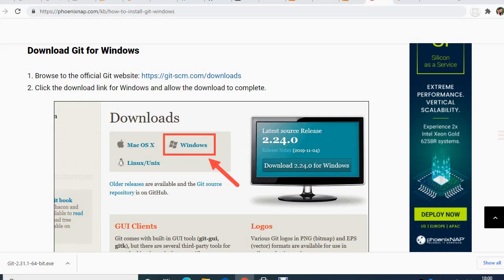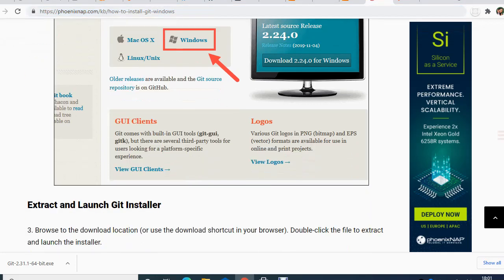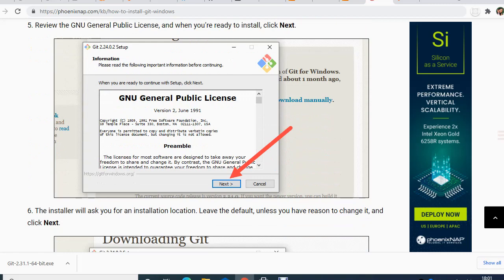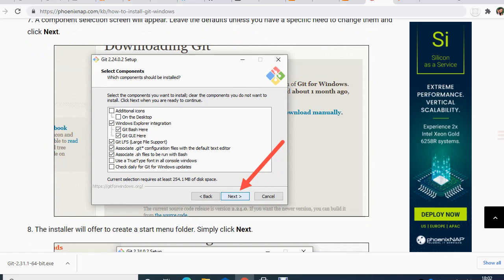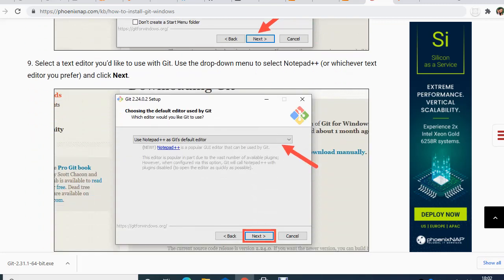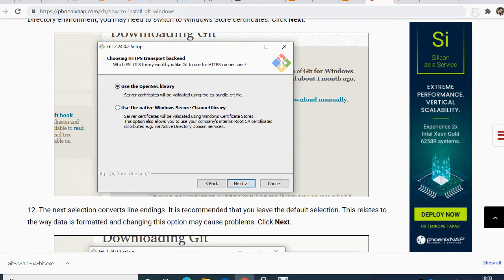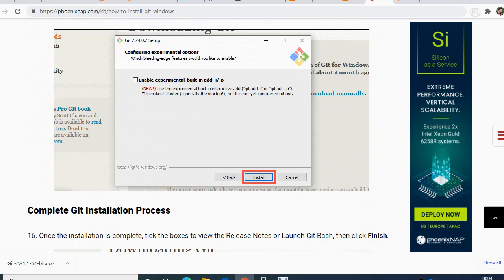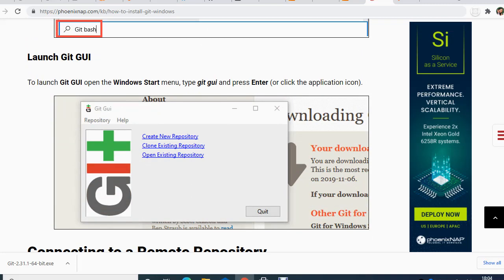How to install Git on Windows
In this video a walk through on how to install git on windows is done.